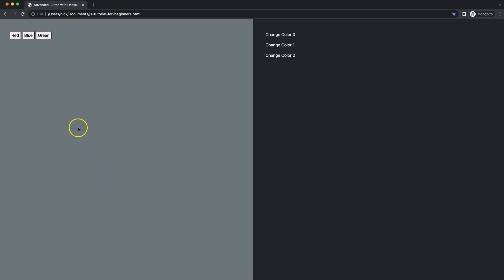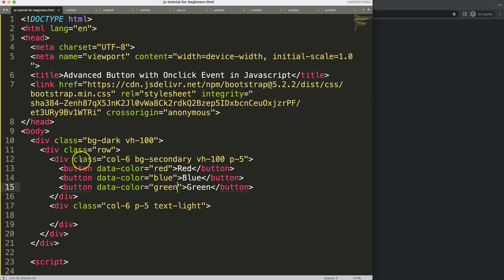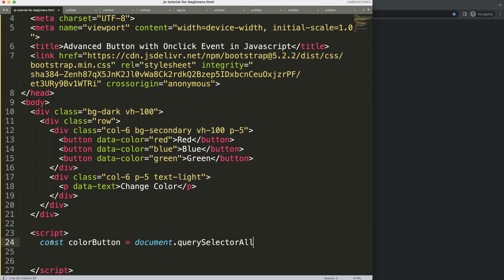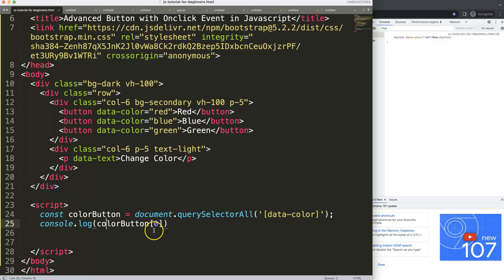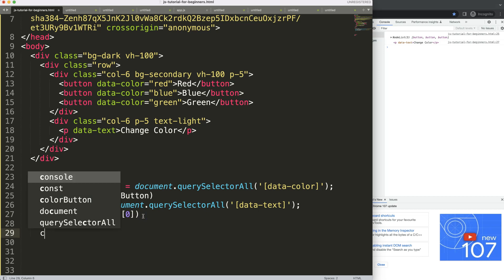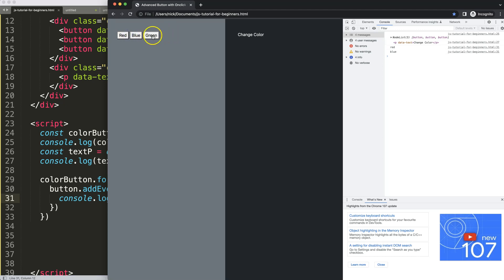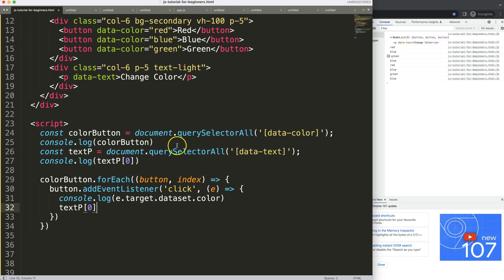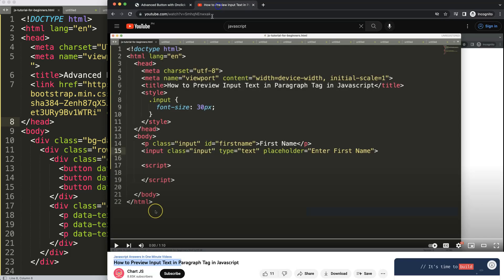Advanced Button with Onclick Event in Javascript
Ever use dataset attributes for buttons? This video is a MUST watch.
One of the more modern and advance methods of onclick events in Javascript is with dataset attributes.

The dataset attributes makes your code more concise. It is an advance option that which expands JavaScript options.

Let's explore how to use the dataset attributes for buttons with JavaScript.